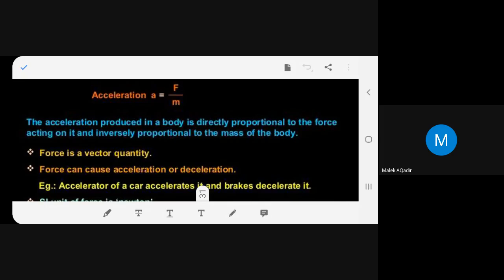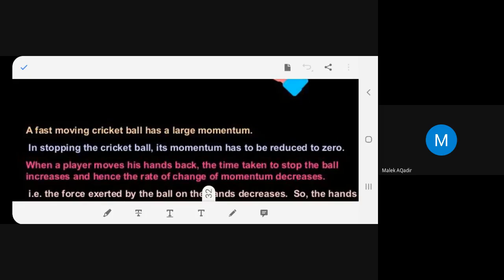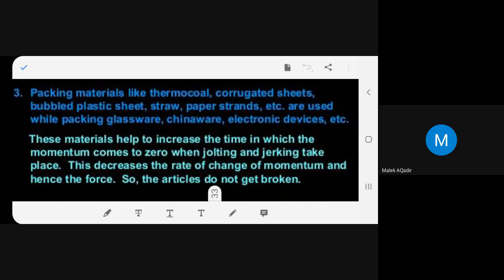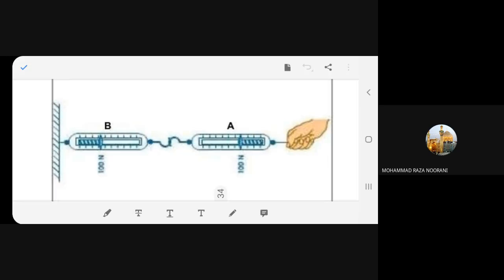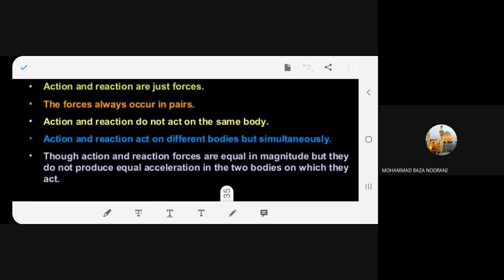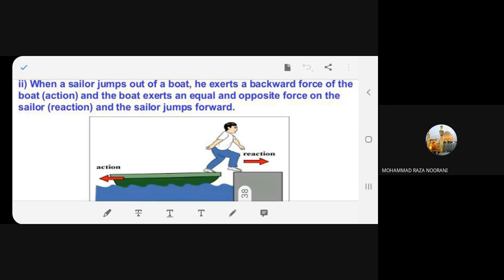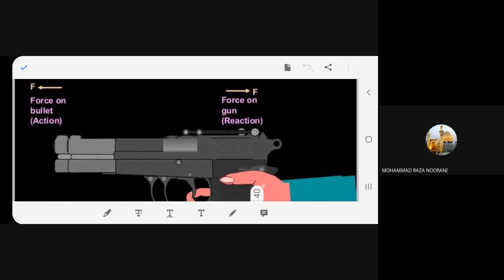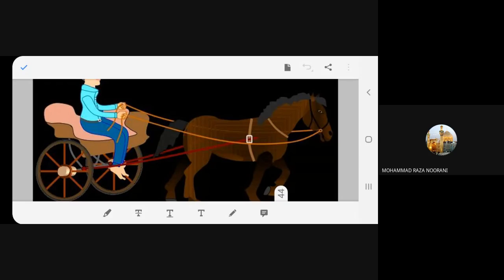9c science 28 12 20